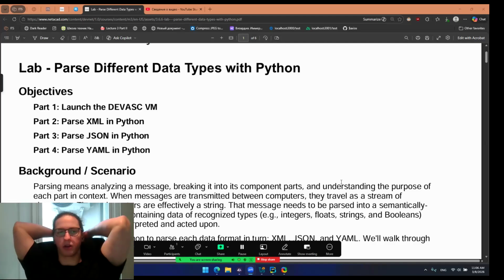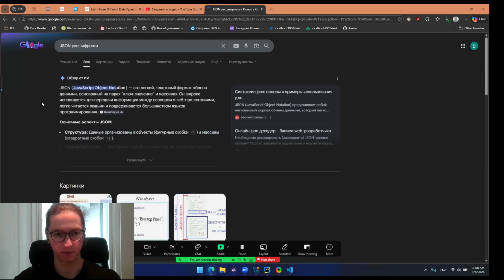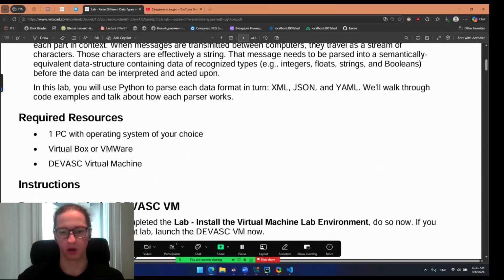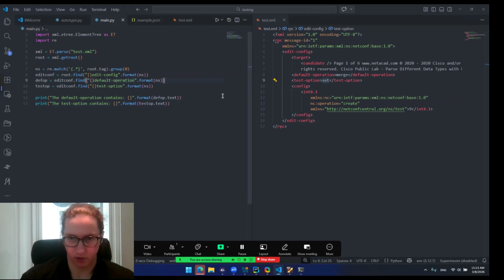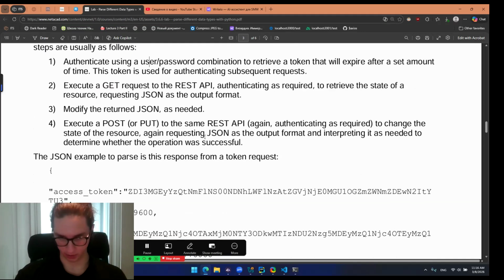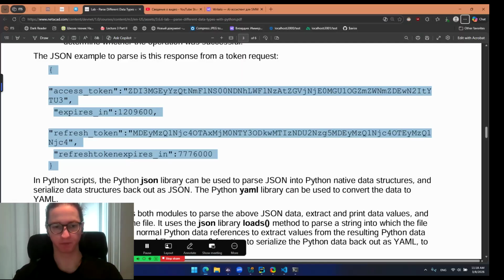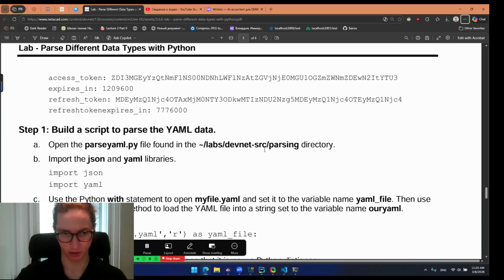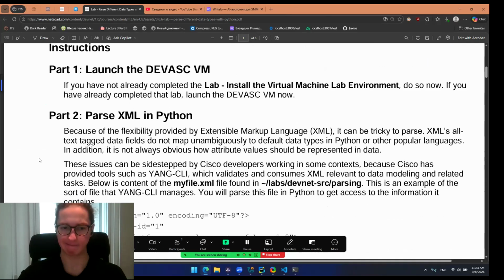Lab 3.6.6 - Parse Different Data Types with Python